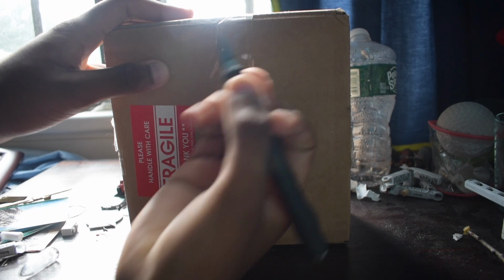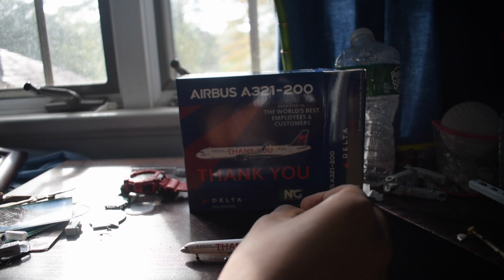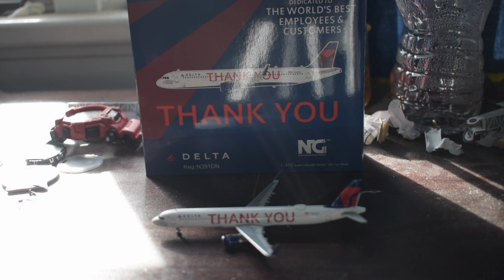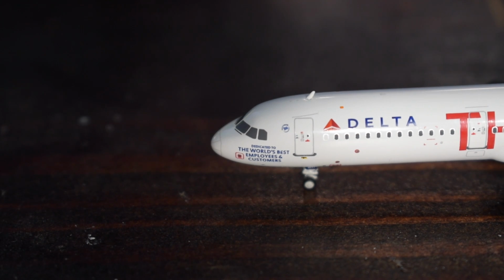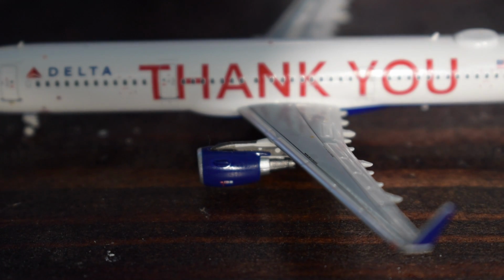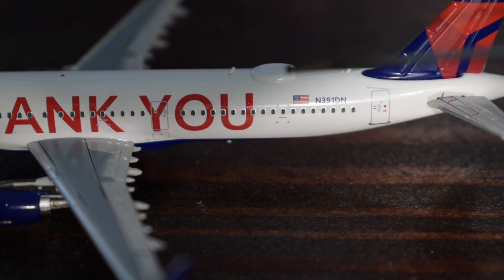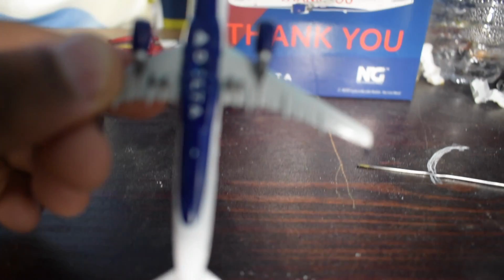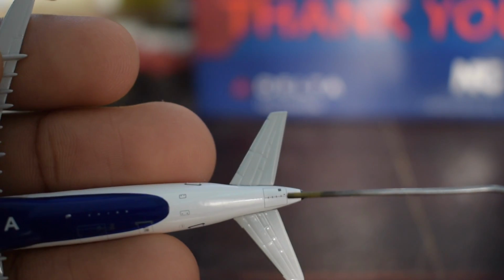Unboxing Time Ep. 3( NG models delta a321 "thank you" livery)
Airport info:
JFK Liberty international airport (operational)
unknown(Grand opening coming soon)
unknown

instagrams
aviation24_yt
aviation368